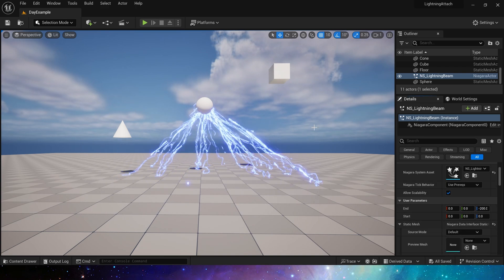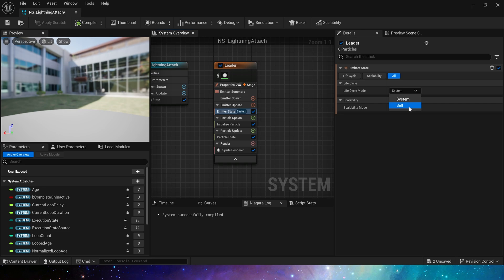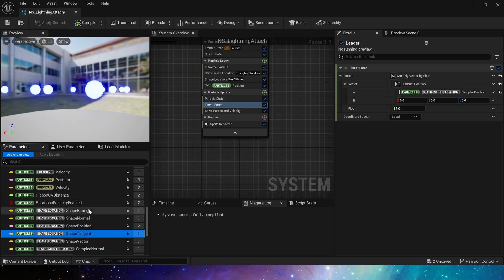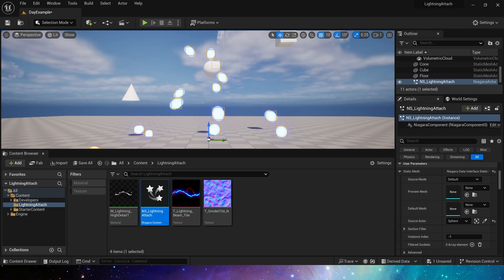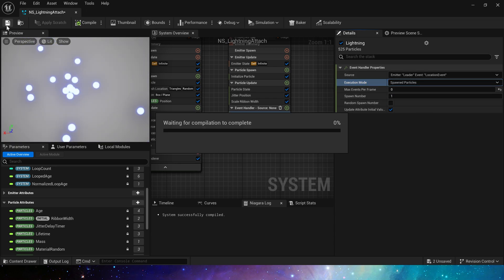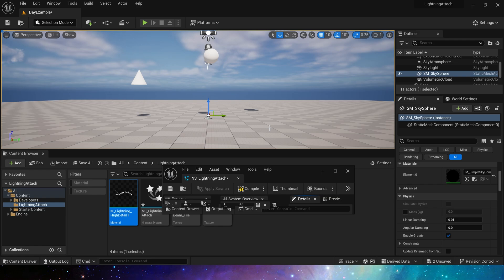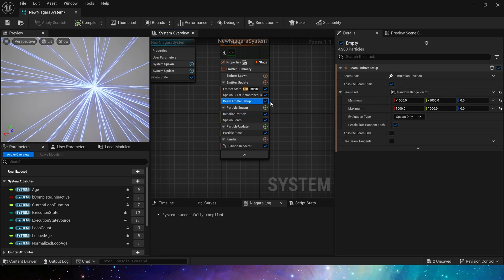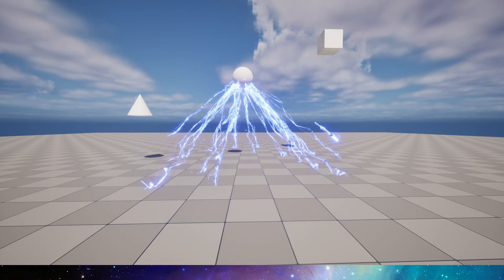UE5 Niagara Lightning Attach Mesh - Tutorial